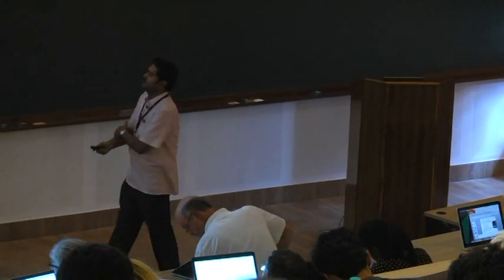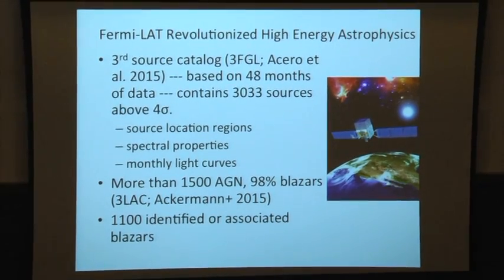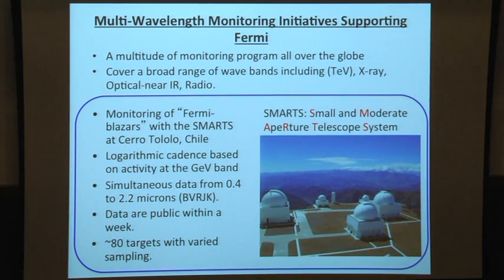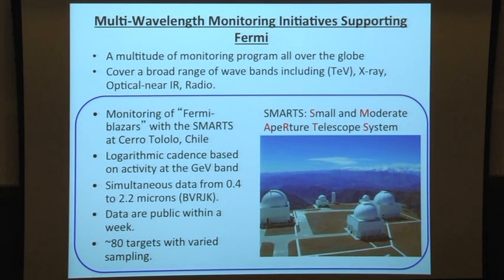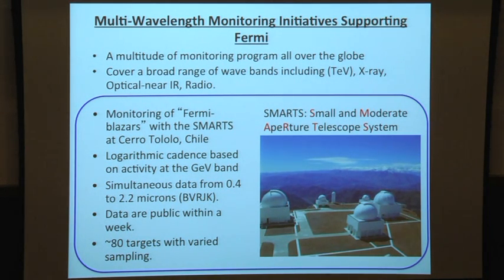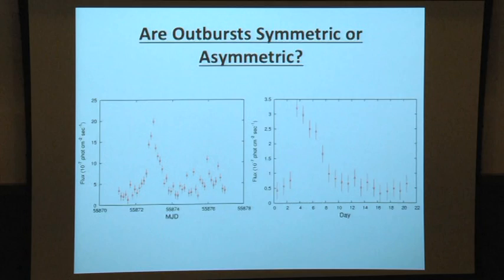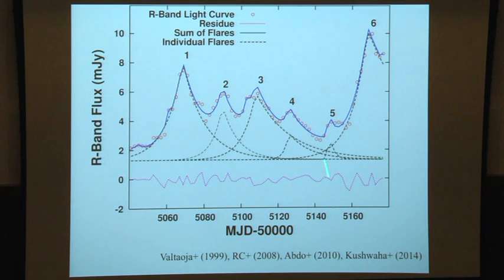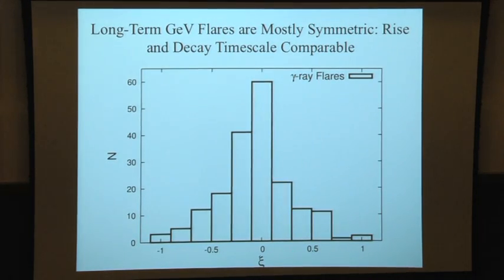Nature of Multiband Outbursts of Fermi Blazars by Ritaban Chatterjee